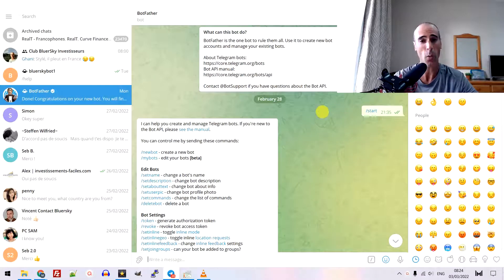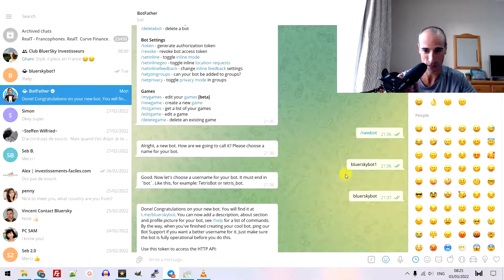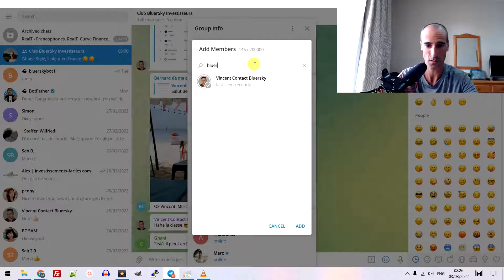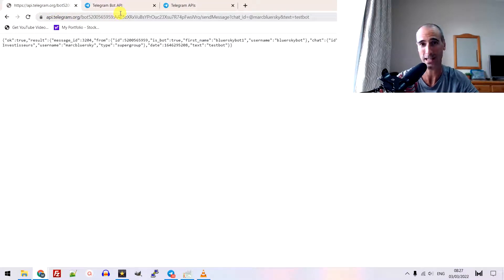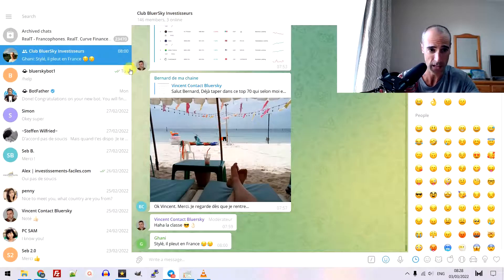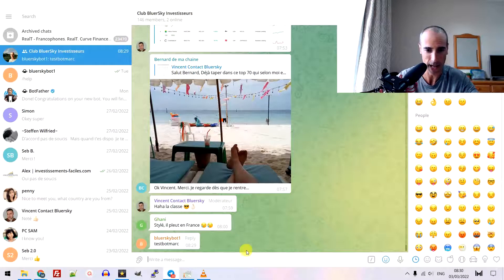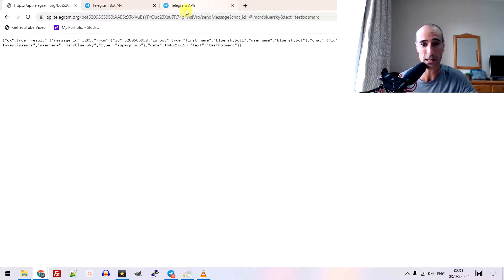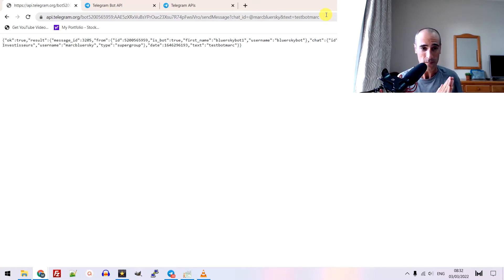How to create a Telegram BOT, send bot messages and make money ?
How to create a Bot on telegram and send a message with it. then how to make money.